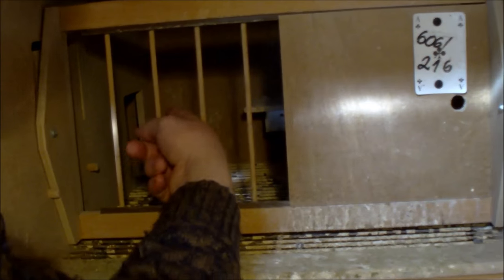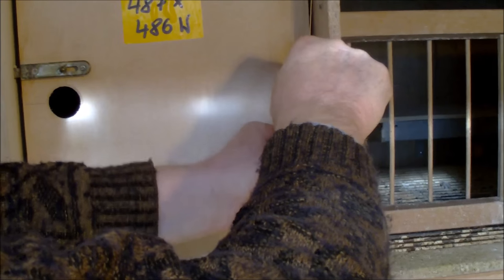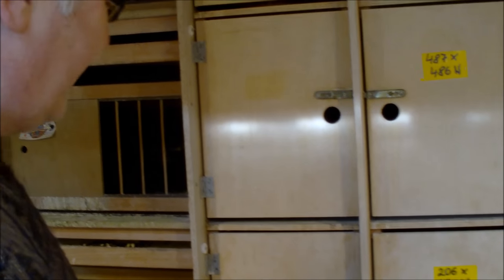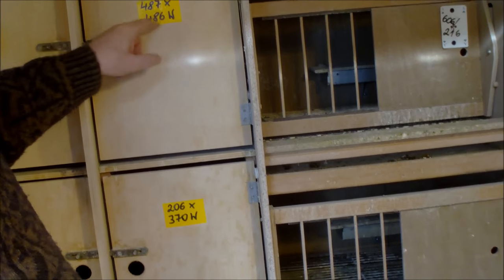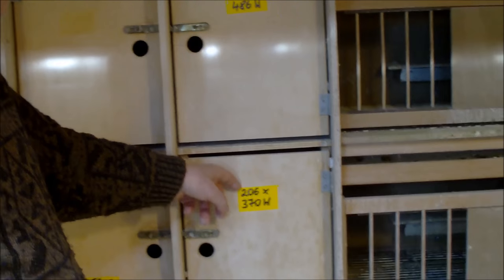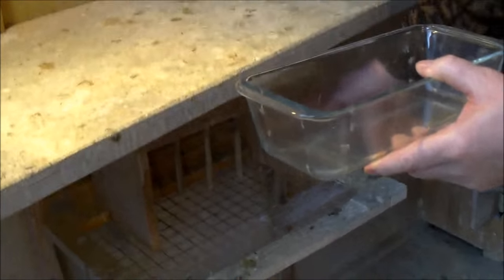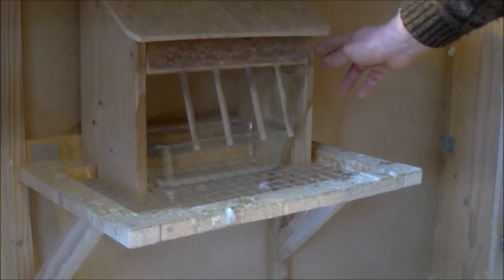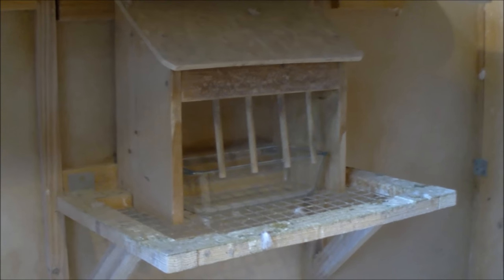Hodowla Jurczyk cele do motywacji gołębi poradnik hodowcy cz 6